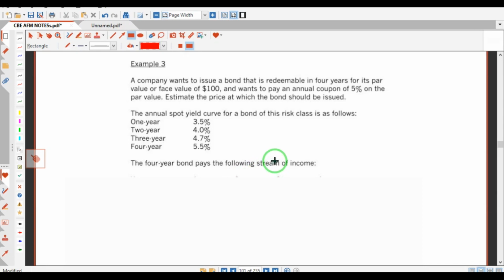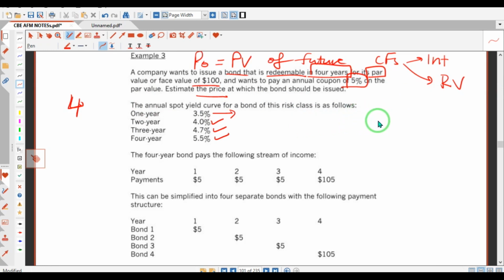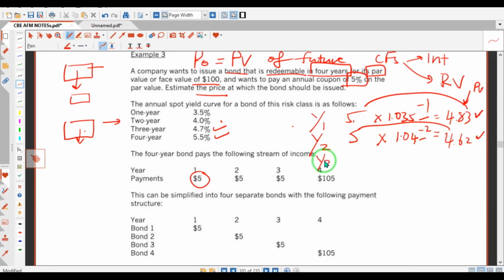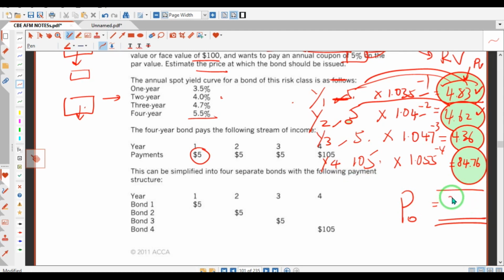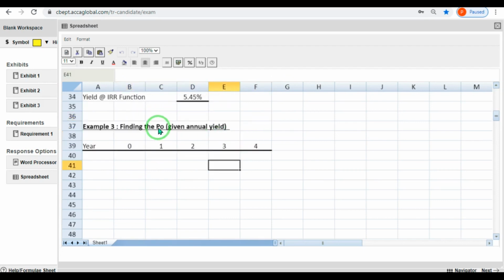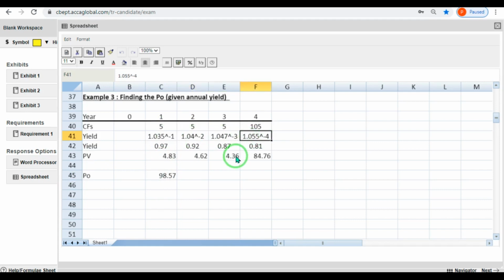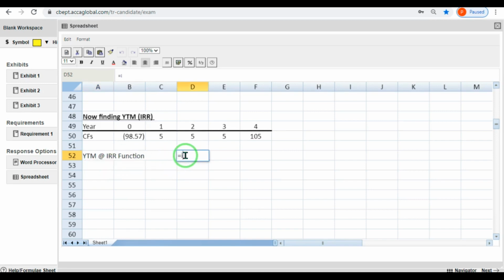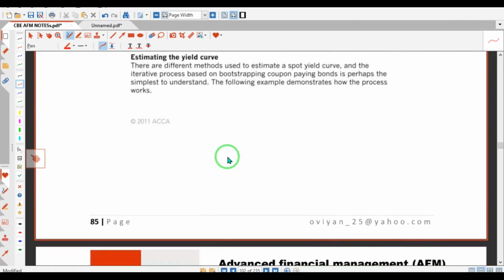ACCA AFM P4 CBE PART 3 SEPT 2011 ARTICLE BOND VALUATION AND BOND YIELD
There will be in total 4 parts to this video  (see below for the link)

This video will explain how to  determine the bond valuation and bond yield (USING THE CBE ACCA PRACTICE PLATFORM)

This article is the 2nd most tested article in AFM exams